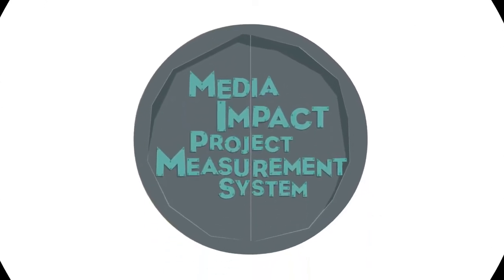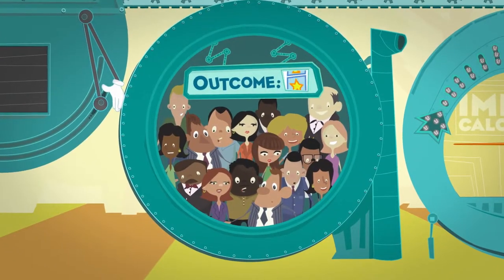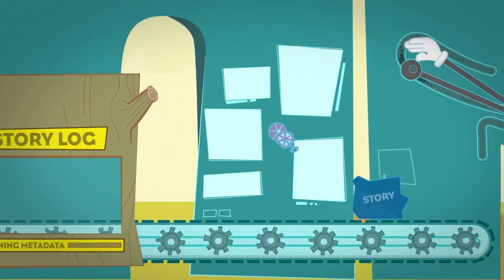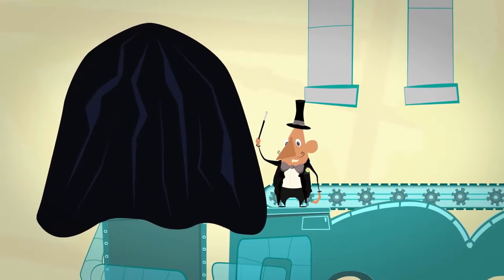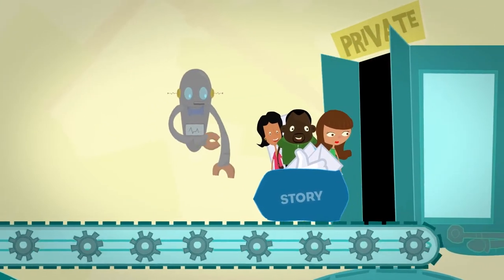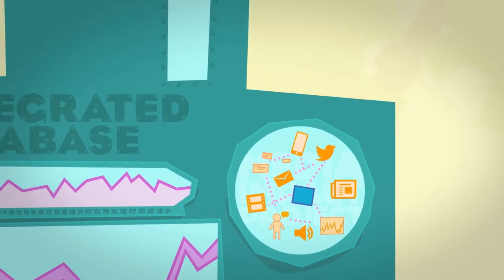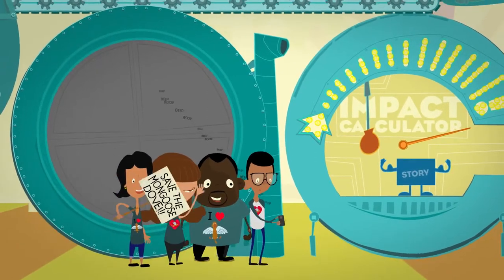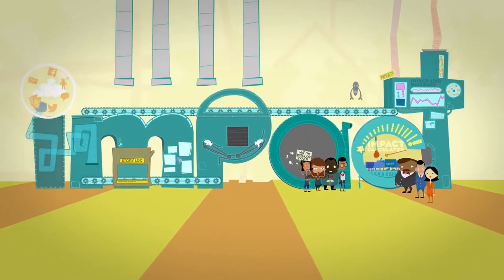Media Impact Project - "Impact"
Created for the Norman Lear Center's Media Impact Project, this short, sixties style animation uses a crazy contraption and the plight of the mythical Mongoose Dove to explain an otherwise complex methodology with humor and style.